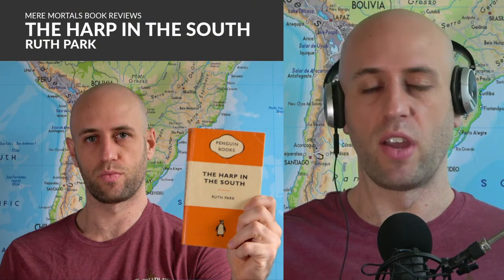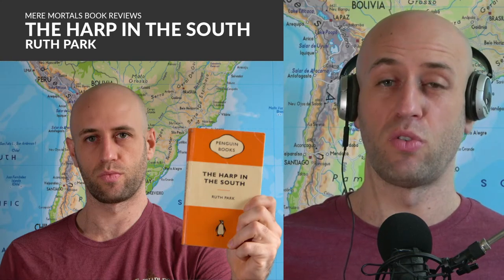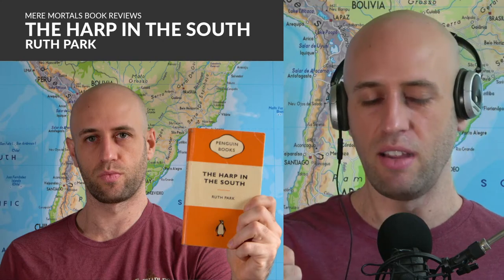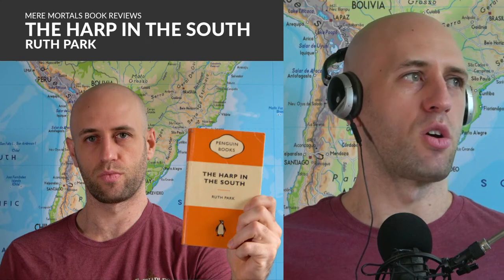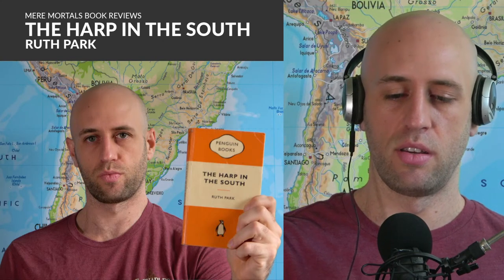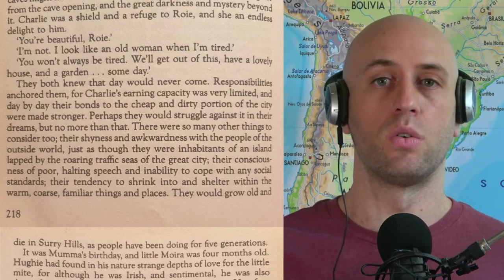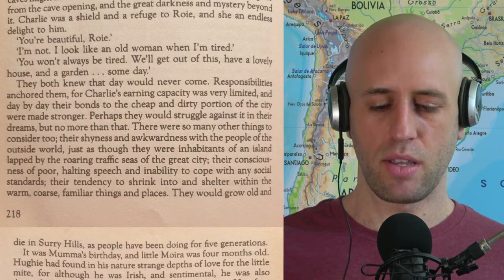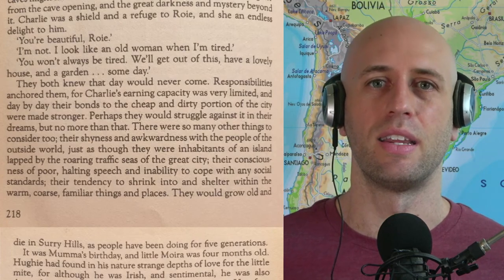Aussie Battlers Trying To Get By | The Harp In The South (Ruth Park) BOOK REVIEW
Prepare for your heartstrings to be plucked.

'The Harp In The South' by Ruth Park is a classic Australian book detailing the lives of the poverty stricken Darcy family. This fictional family lives in Surry Hills, which in the 1930's was an inner city slum of Sydney. There is no plot per se as it simply follow the lives of this small family, with particular attention shown to the young daughter Roie. The events that unfold are tragic but they battle through to find the moments of love that make all the pain bearable.

Thanks to Cole McCormick & Sam Sethi for supporting the show. Absolute legends!

Timeline:
(0:00) - Intro
(1:03) - Initial Impression
(2:16) - Plot/Style
(4:34) - Young Love
(6:30) - Themes/Questions
(10:30) - Poverty
(16:27) - Author & Extras
(19:12) - Aussie Issues
(23:04) - Summary
(26:16) - Boostagram Lounge
(28:29) - Value 4 Value